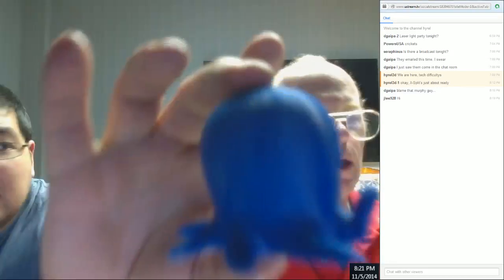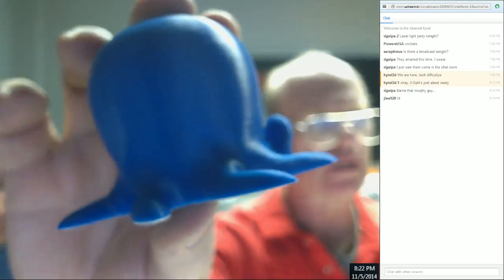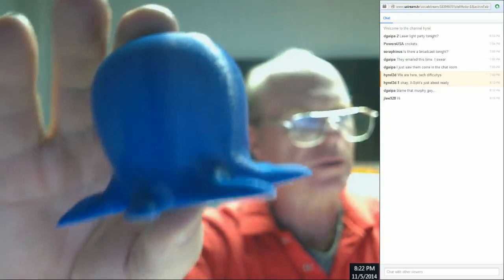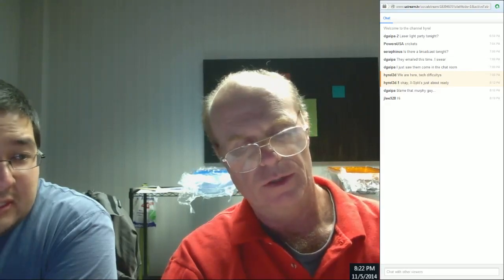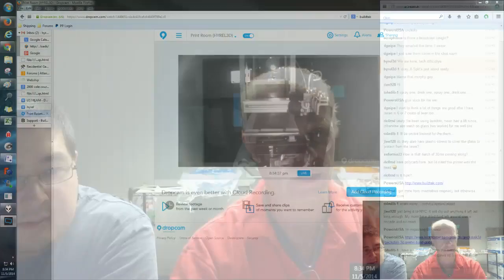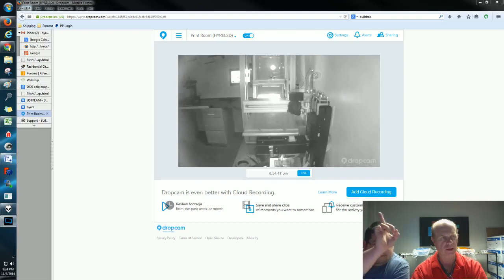86th Live Broadcast - HYREL 3D Printer